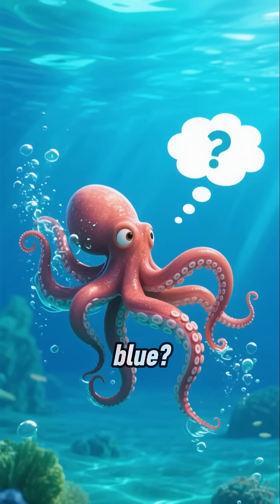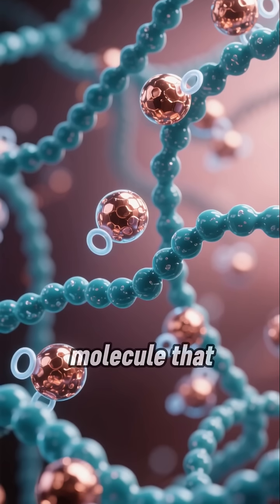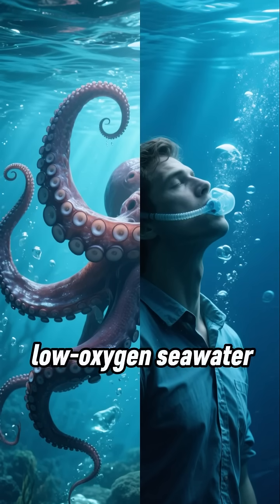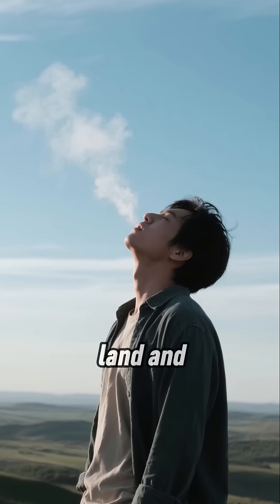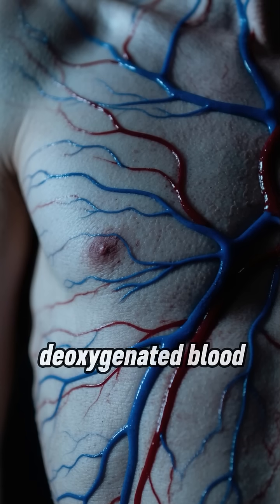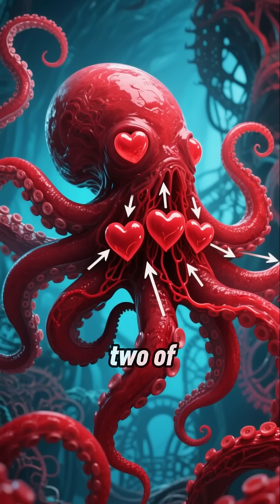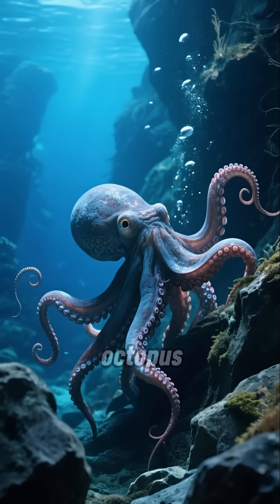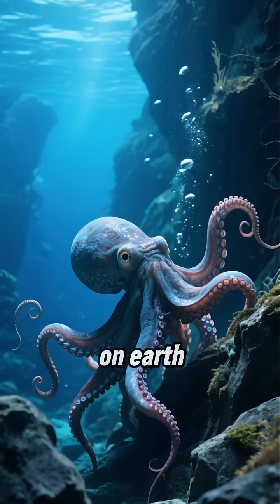Why Is Octopus Blood Blue?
Octopus blood is blue because it uses hemocyanin, a copper-based oxygen carrier (not iron-based hemoglobin like ours).